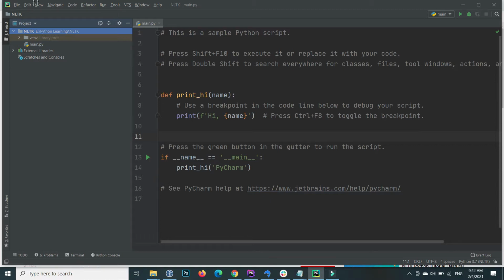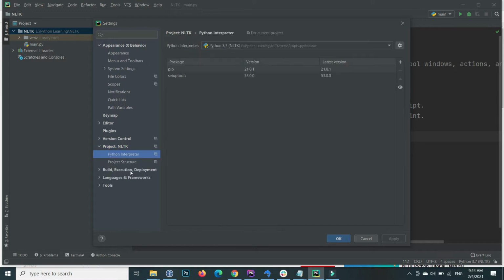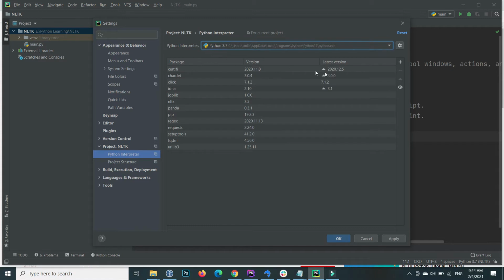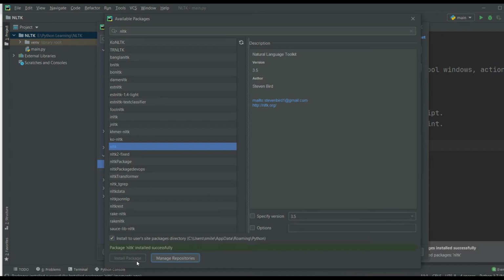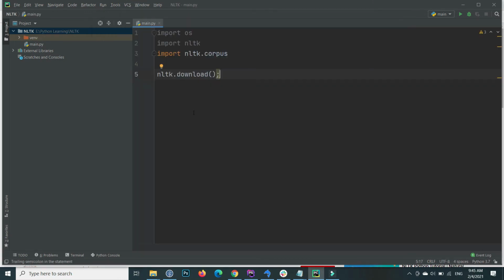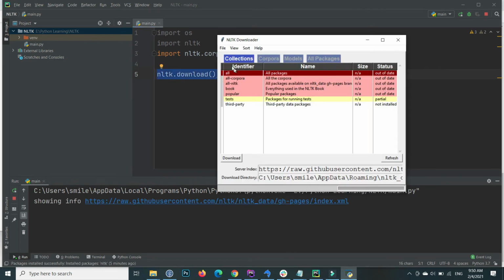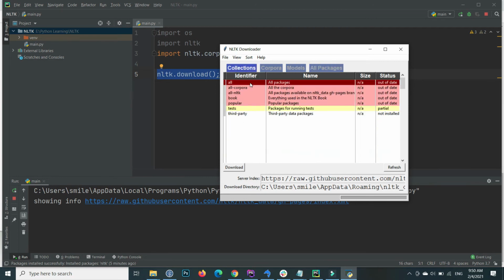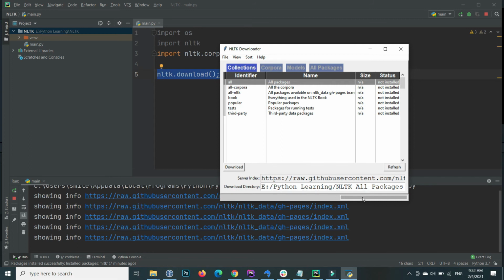01- Downloading & Installation | Natural Language Processing With NLTK | NLTK Basics | Python